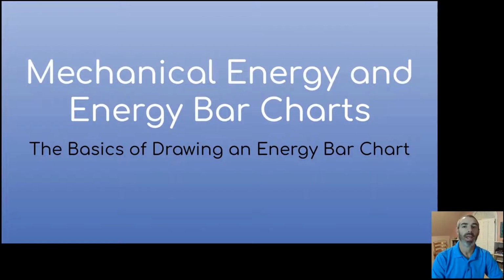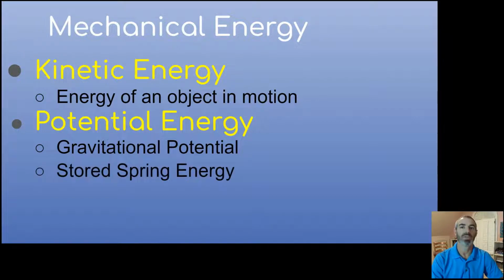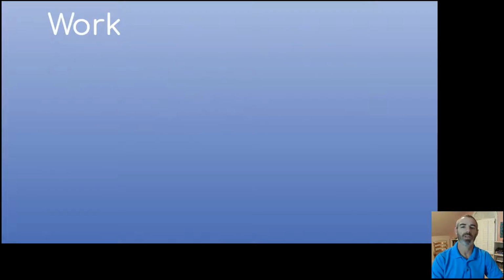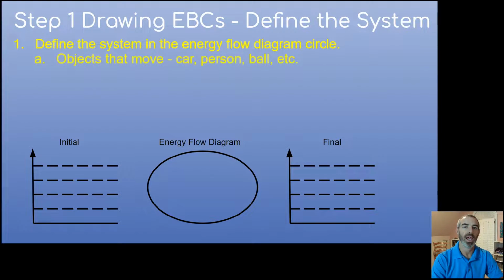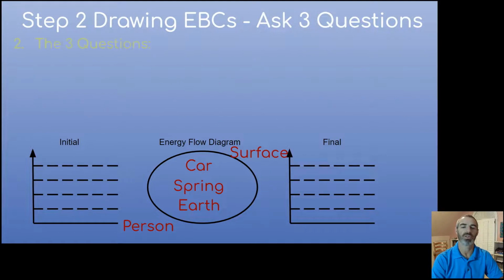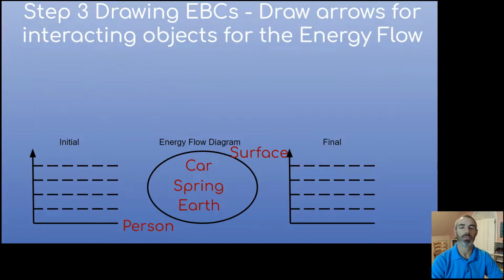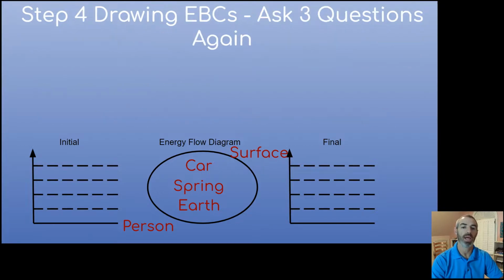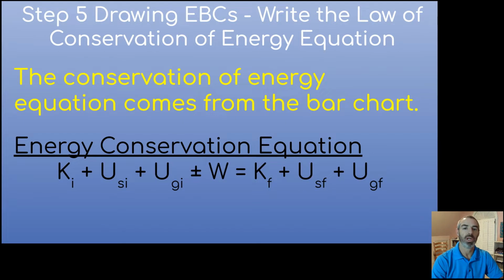Mechanical Energy and Intro to Energy Bar Charts